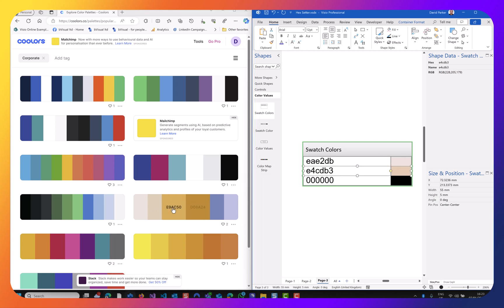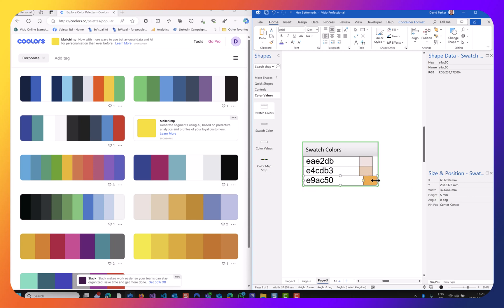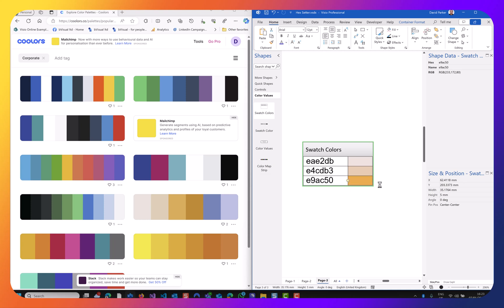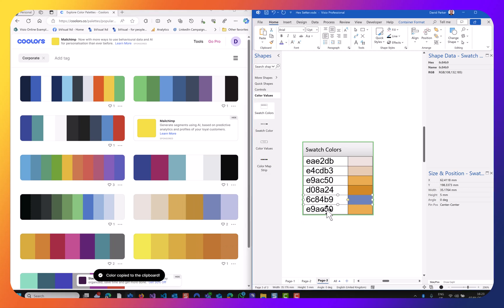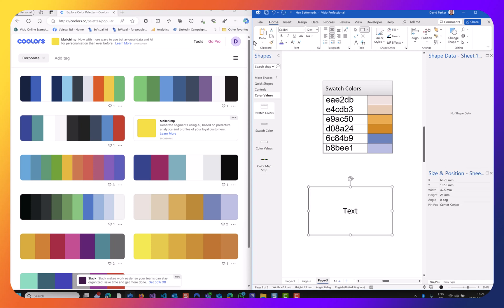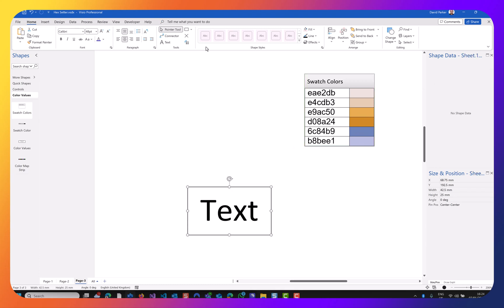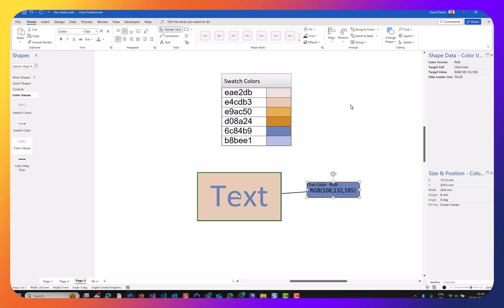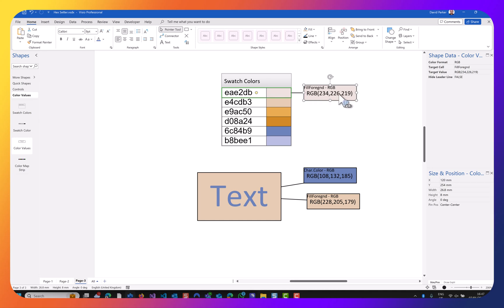Swatch Colors in Visio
for an explanation of the contents of this video